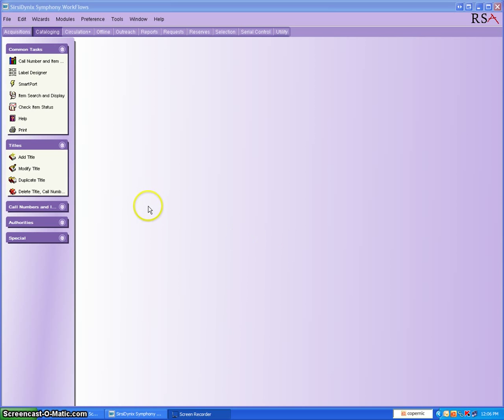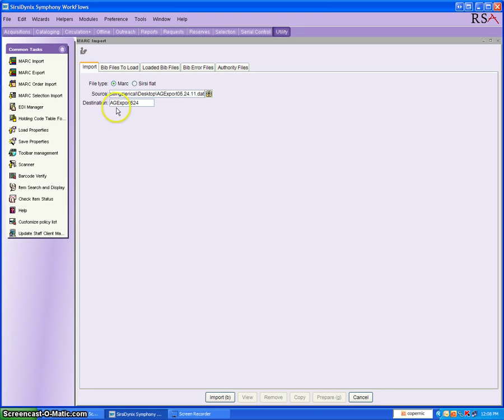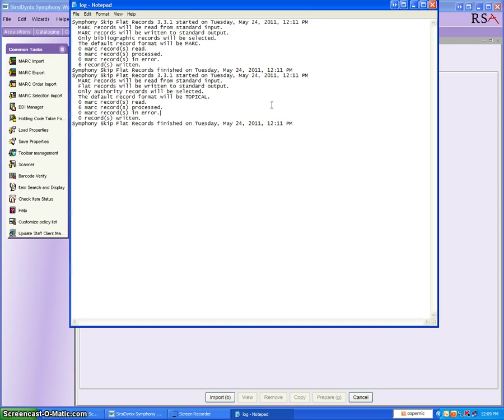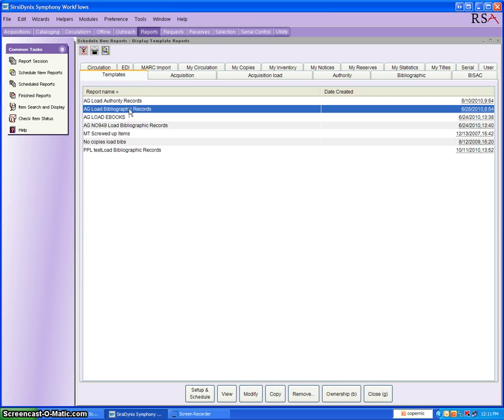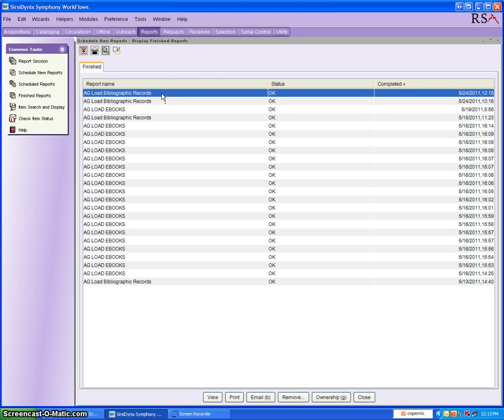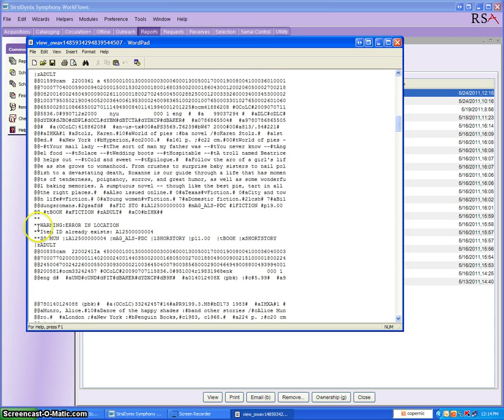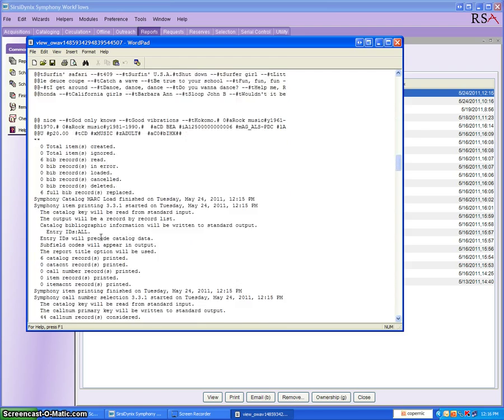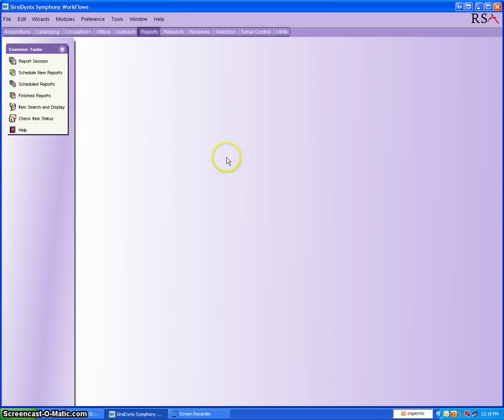OCLC Cataloging Level - Loading Bib Records